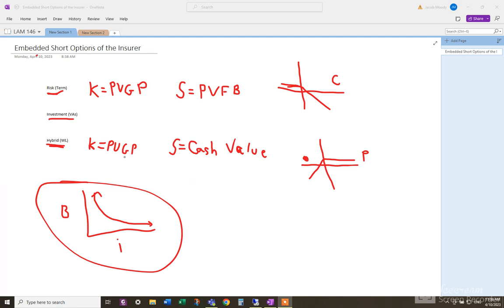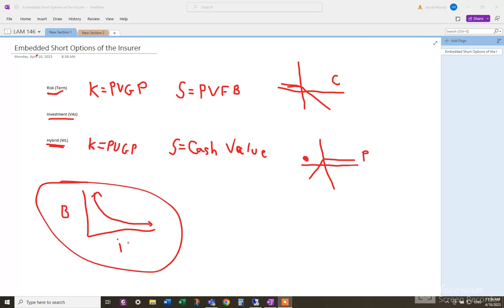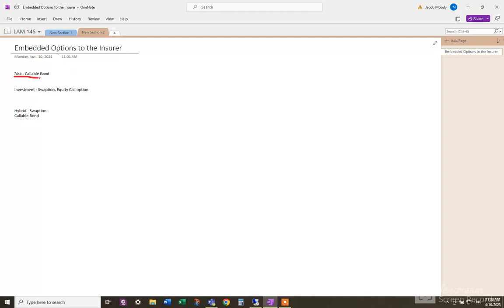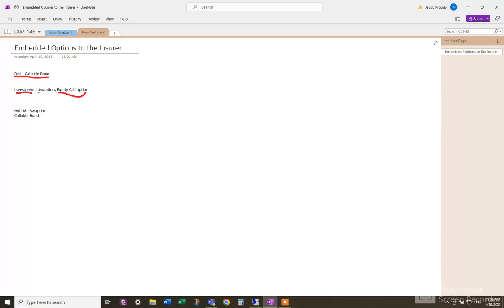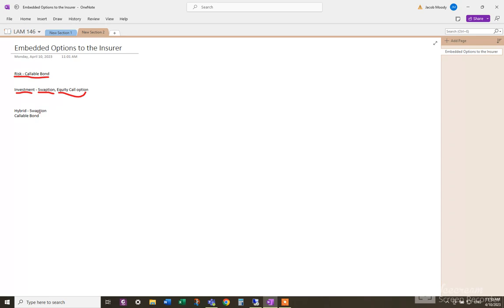SOA Exam ILALAM - LAM 146 Embedded Options Part 2